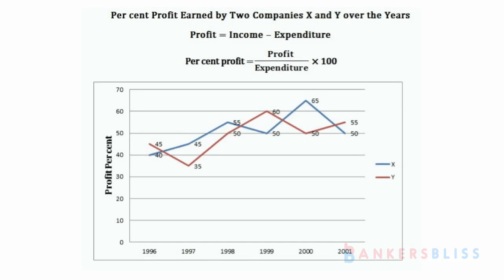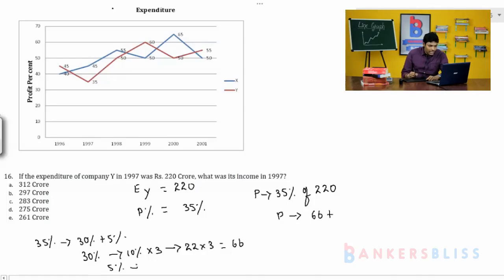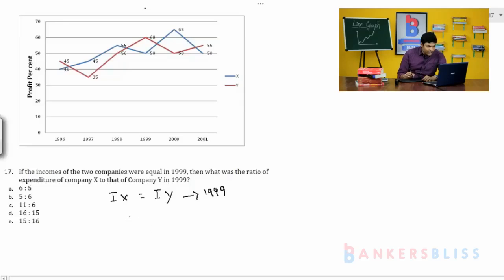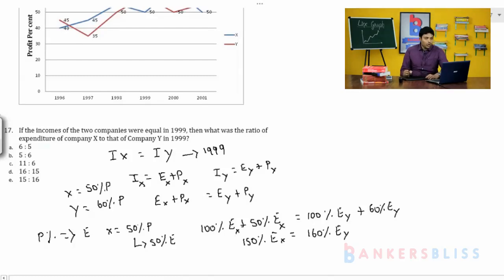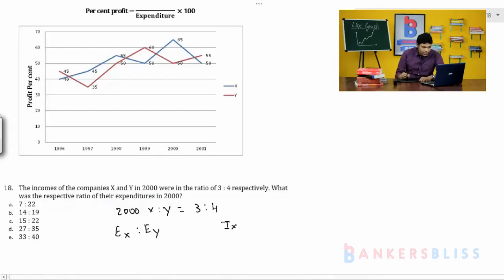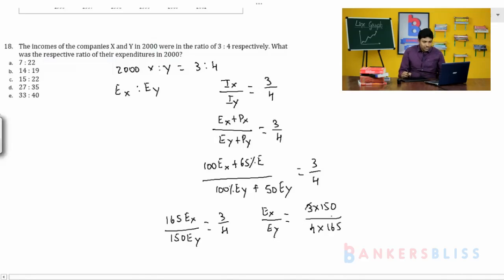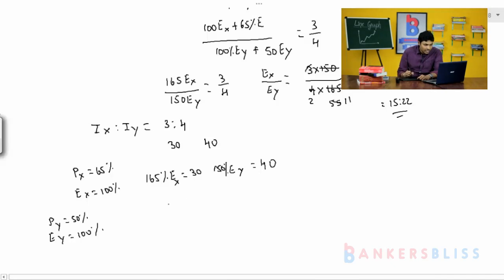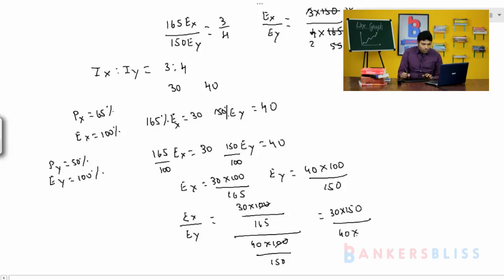Line Graph Part Iii 1